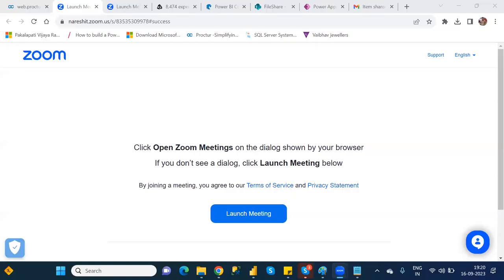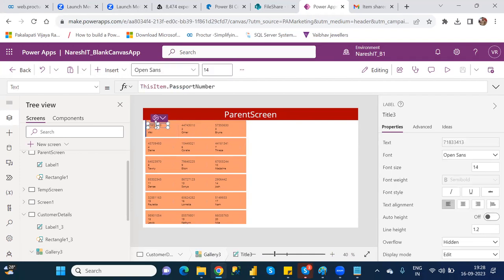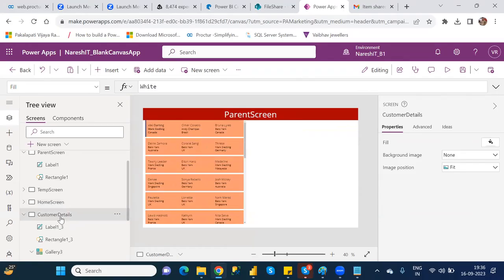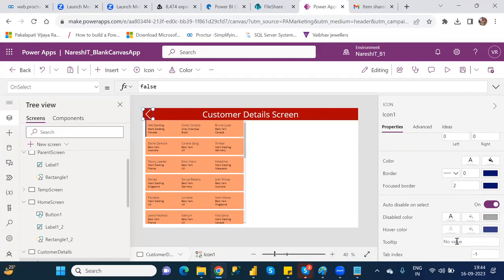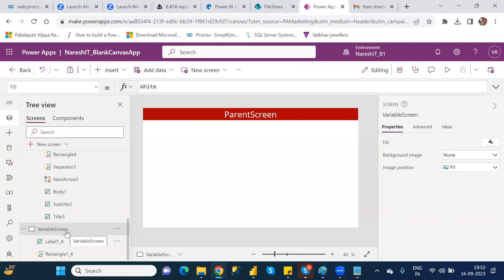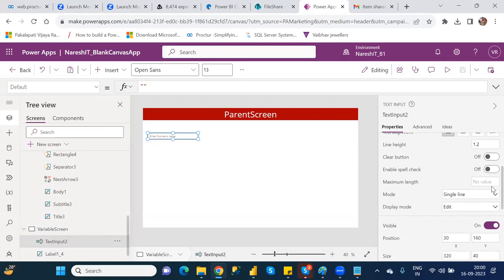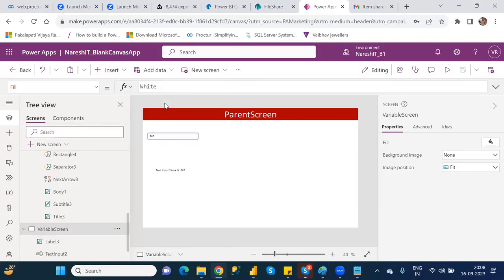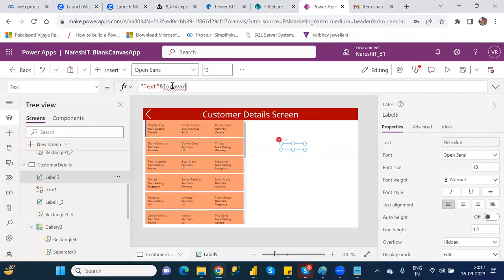Session 30 Power Apps Tutorial for Beginners (Step-by-Step)